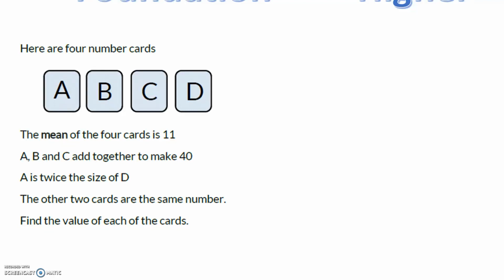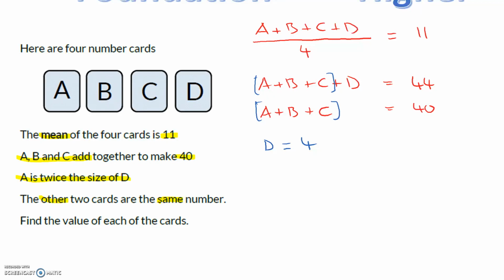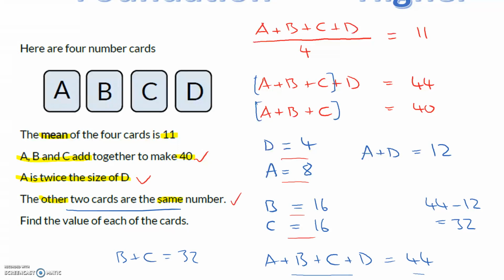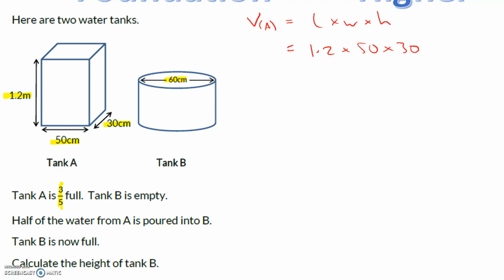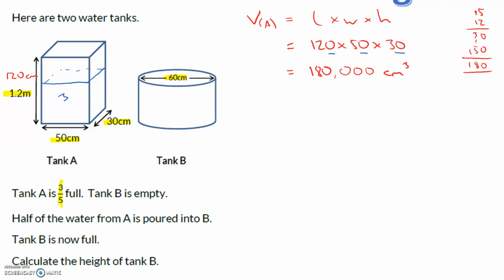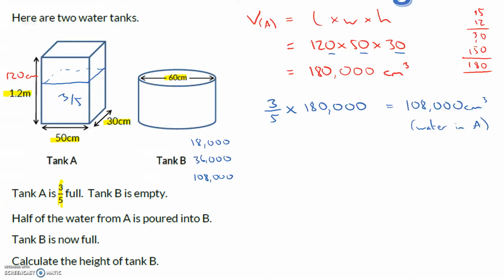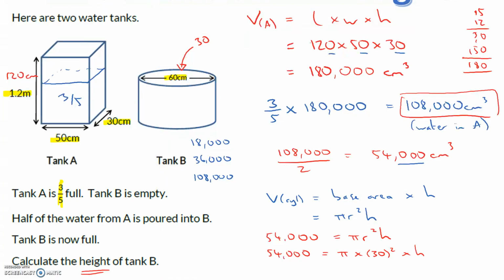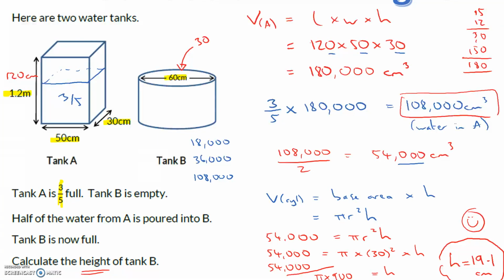GCSE QotW 22